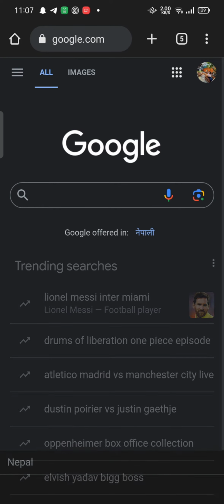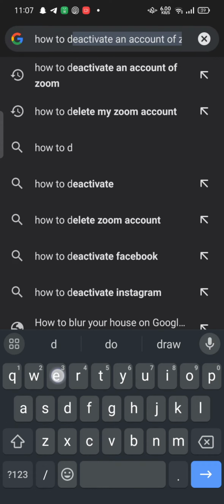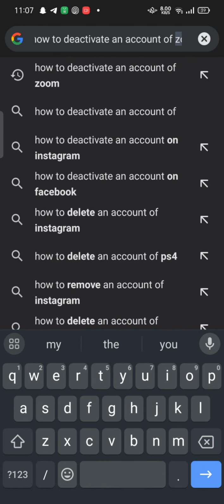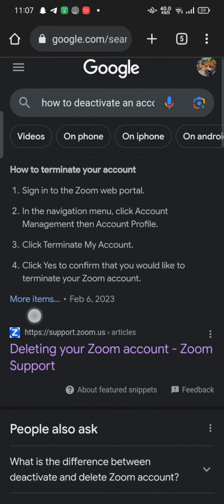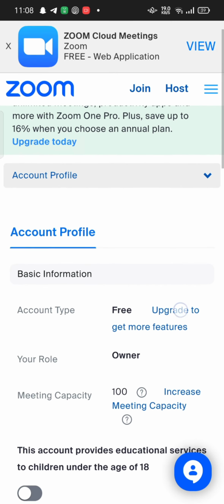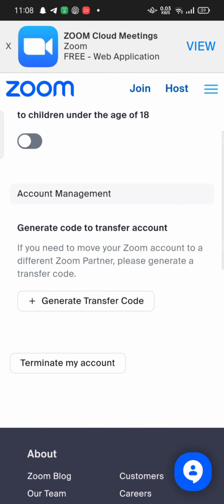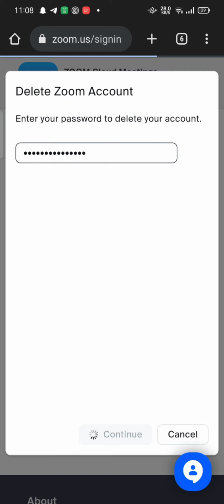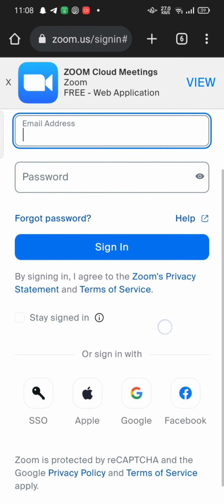How To Deactivate Zoom Account 2023?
In this step-by-step guide, we'll show you how to deactivate your Zoom account gracefully. Whether you've switched to a different video conferencing platform or no longer require Zoom's services, deactivating your account ensures your data is safeguarded and your profile is no longer accessible. Our comprehensive tutorial will walk you through the process, including how to back up your data, cancel subscriptions, and permanently delete your Zoom account. Bid farewell to Zoom with confidence, knowing you've taken the necessary steps to deactivate your account securely. Watch now and embark on a new digital journey!